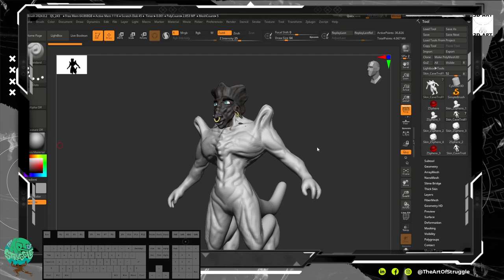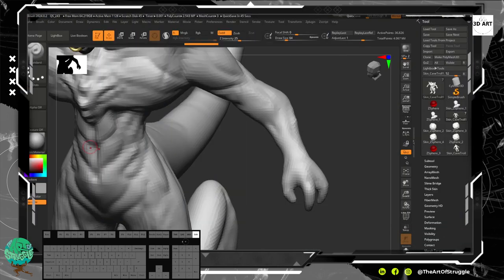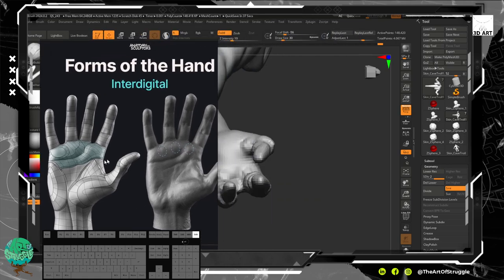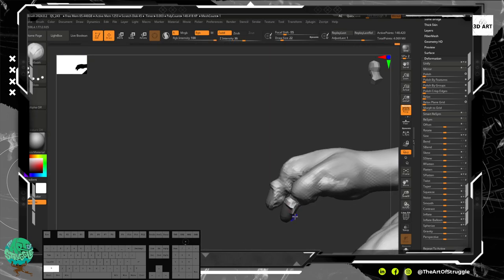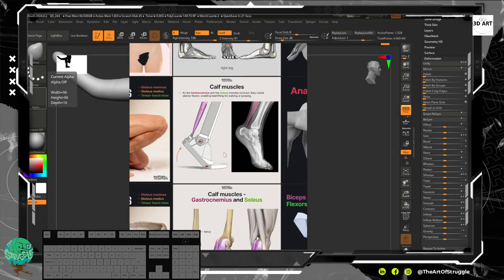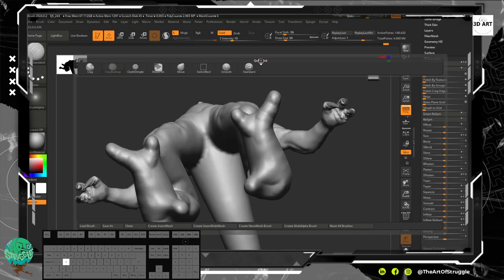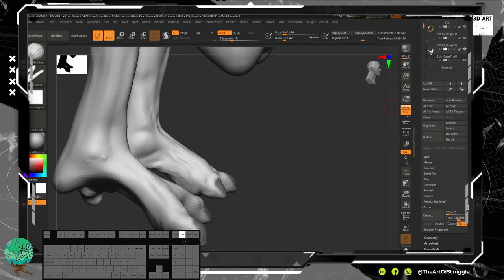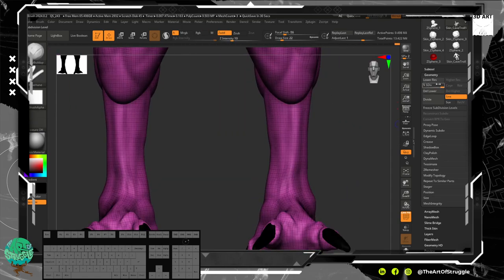Character Sculpting 1: Sculpting the Hands and Feet.